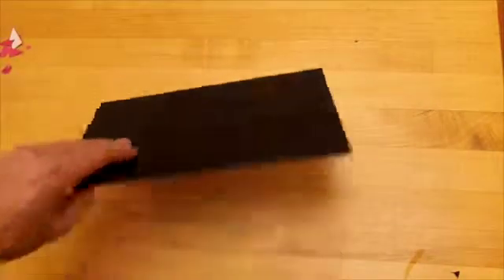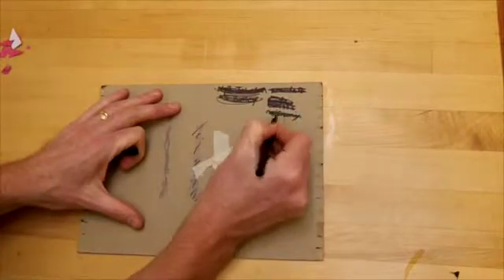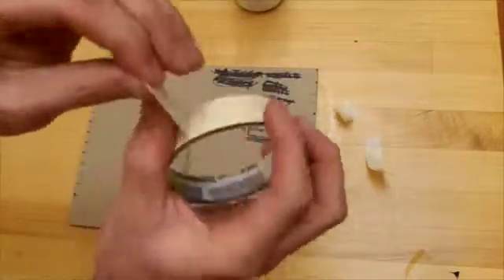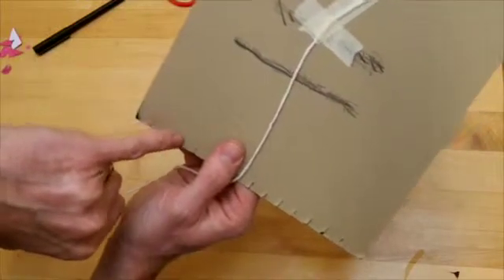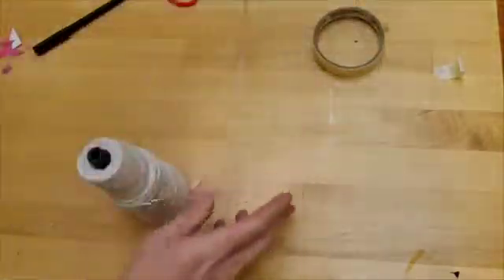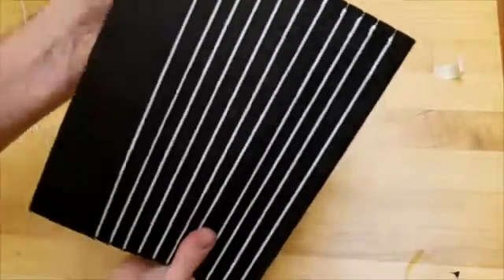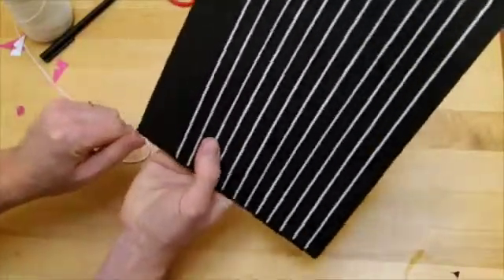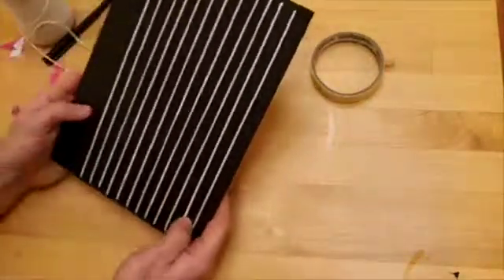Wrapping the Warp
This video is about Wrapping the Warp